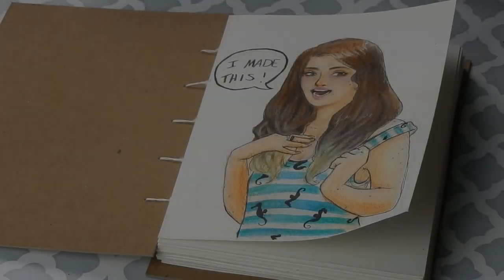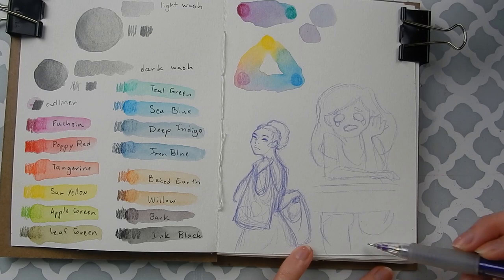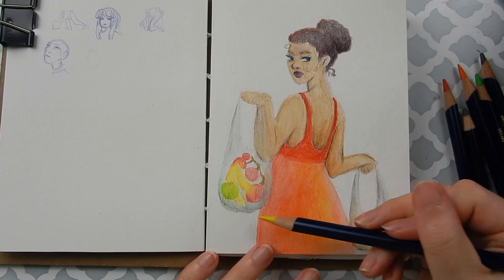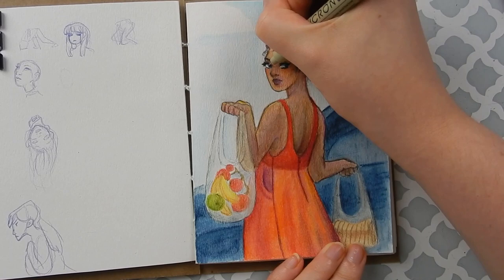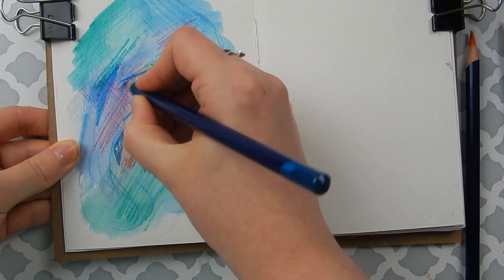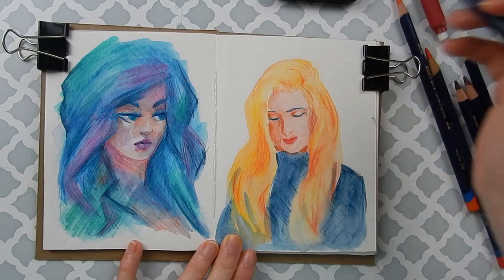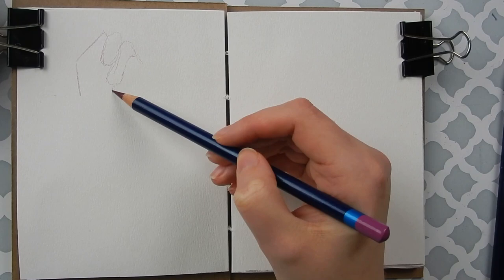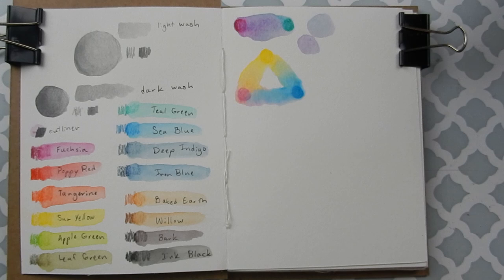"Bad Art" Makes My Bad Mood Good | Inktense Sketching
Really therapeutic Inktense drawing/painting session! Hope you enjoy it!

Also, I didn’t mention it in the video but I got studio lighting! I hope that the softer, more consistent lighting makes my videos a little easier on the eyes!

Amazon Wish List
Dick Blick Wish List: [NOT READY]

Materials/Software:
Derwent Inktense Pencils

ArtWithEm is a participant in the Amazon Services LLC Associates Program, an affiliate advertising program designed to provide a means for us to earn fees by linking to Amazon.com and affiliated sites.